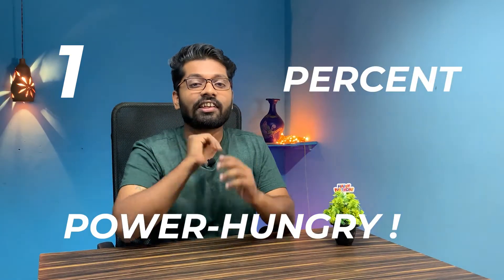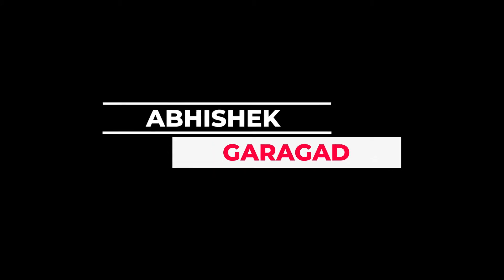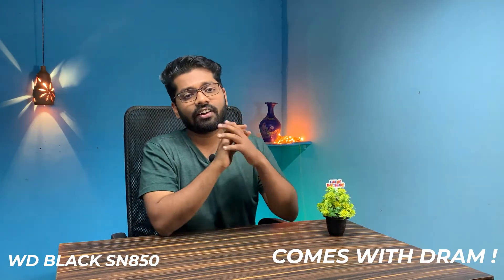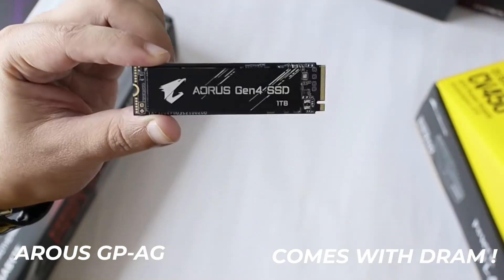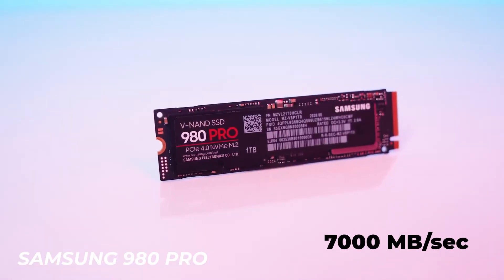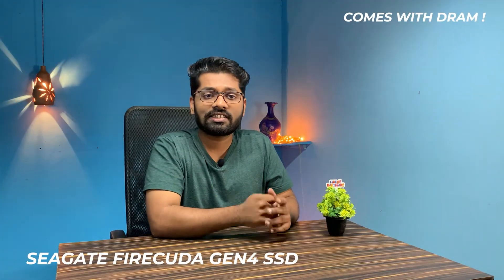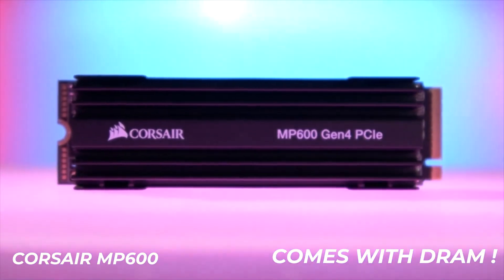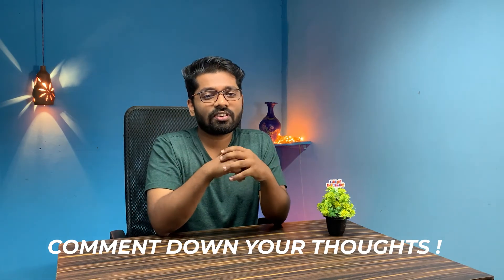Top 5 gen 4 NVMe ssd with DRAM in india 2021 | Best M.2, NVME SSD with DRAM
Here we have the best gen 4 NVMe SSD available in India 2021 thies all SSD come with DRAM which will make your work experience smooth , best SSD for gamers and content creaters | best NVMe SSD with DRAM

LIST of TOP 5 NVMe SSD
1) WD black
2) AROUS
3) SAMSUNG
4) SEAGATE
5) CORSAIR

ESSENTIALS
Best Fastest M.2 NVMe SSDs 2021
5 Best Fastest M.2 NVMe SSDs 2021
Top 5 Best NVMe SSD 2021 | Fastest NVMe M.2 SSD
Top 5 Best SSD for Gaming in 2021
gen 4 ssd
gen 4 ssd vs gen 3
gen 4 ssd boot
gen 4 ssd worth it
gen 4 ssd nvme
gen 4 ssd motherboard
gen 4 ssd speeds
gen 4 ssd samsung
gen 4 ssd 4tb
gen 4 ssd m.2
fastest ssd 2021
fastest ssd in the world
fastest ssd for gaming
fastest ssd for pc
fastest ssd for macbook pro
gen 4 samsung ssd
corsair gen 4 ssd
aorus gen 4 nvme
aorus gen 4 ssd
aorus gen 4 ssd review
gigabyte aorus gen 4
samsung 980 pro
cheapest gen 4 nvme
ssd with dram cache
best ssd with dram cache

budget ssd with dram
best budget ssd with dram cache
ssd dram 유무
gen 4 ssd with heatsink
dram nvme ssd
what is dram in ssd